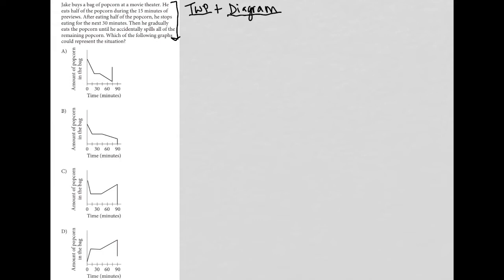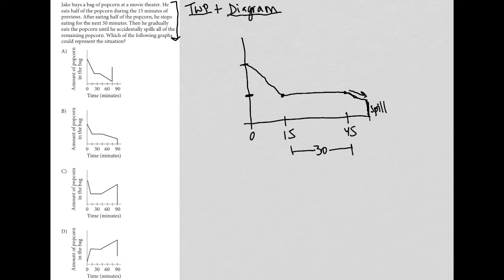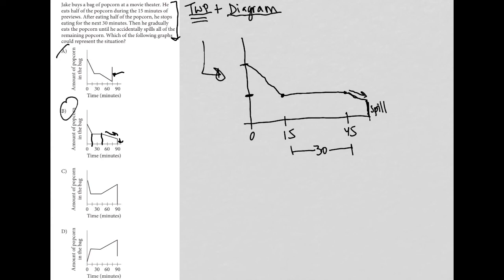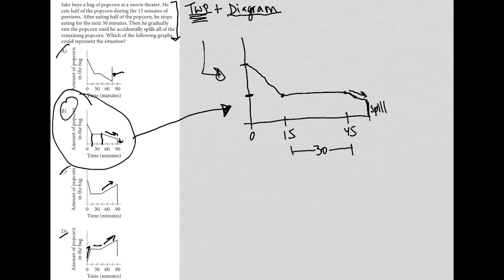Jake buys a bag of popcorn at a movie theater. He eats half of the popcorn during the 15 minutes...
Official SAT Practice Test 10, Section 4, Question 3:

Jake buys a bag of popcorn at a movie theater.  He eats half of the popcorn during the 15 minutes of previews.  After eating half of the popcorn, he stops eating for the next 30 minutes.  Then he gradually eats the popcorn until he accidentally spills all of the remaining popcorn.  Which of the following graphs could represent the situation?